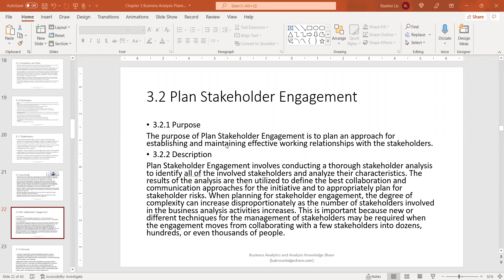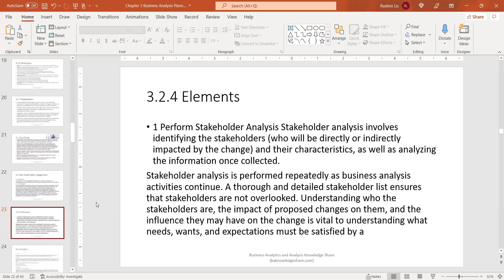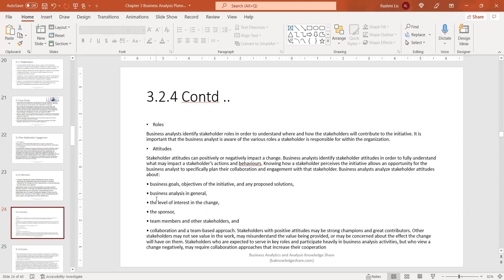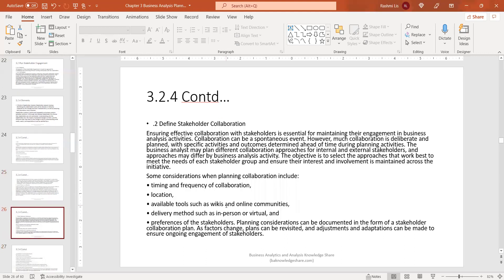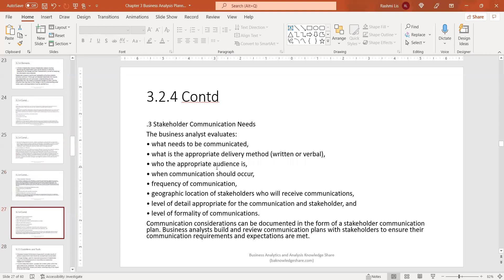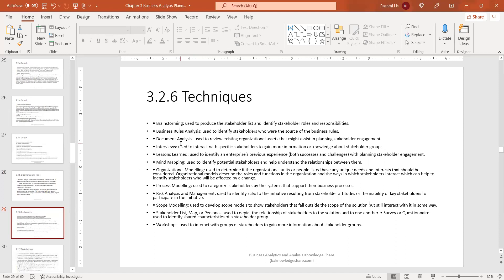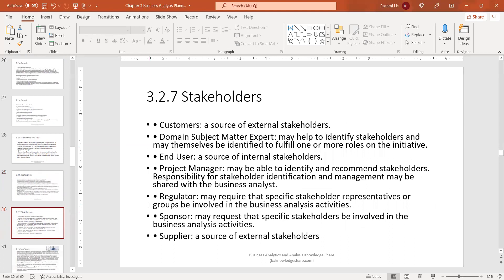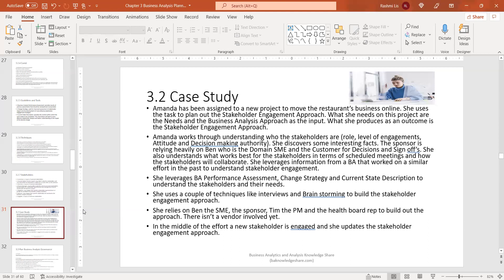Ch 3 Stakeholder Engagement Approach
If you are studying for the CBAP/ ECBA or CCBA this is a video to the Ch 3  Stakeholder Engagement Approach

What's covered in this chapter?
Plan Stakeholder Engagement Approach

Click on the link below to purchase the BABOK guide.